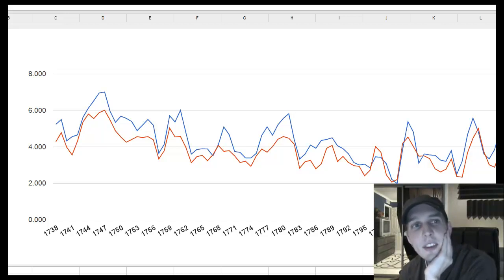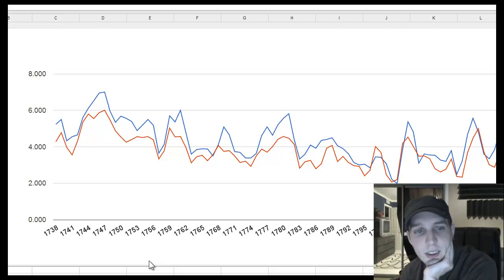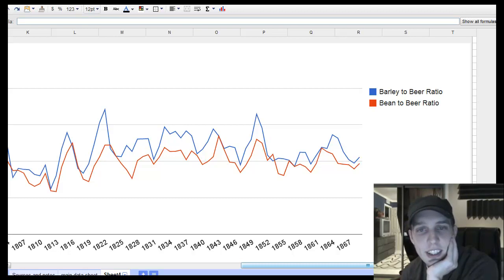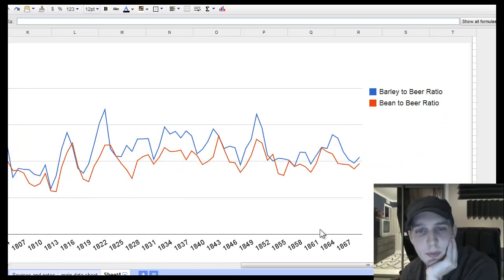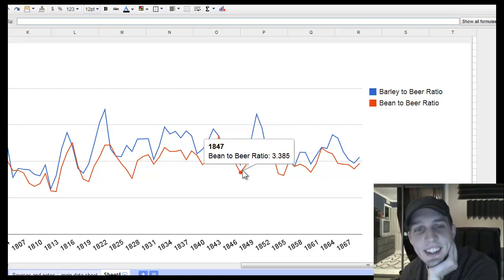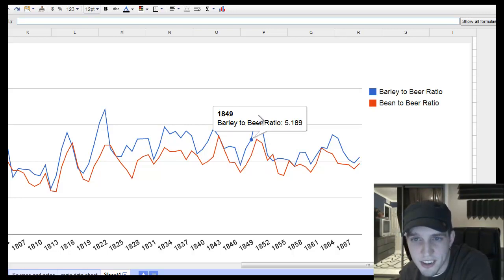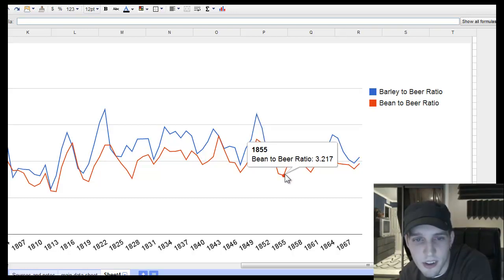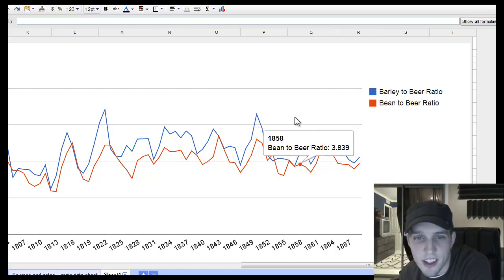21. The Fart Ratio (I'm Serious)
How to calculate the fart ratio... including the perfect business to own when the Fart ratio is low and the perfect business to sell when it is high.